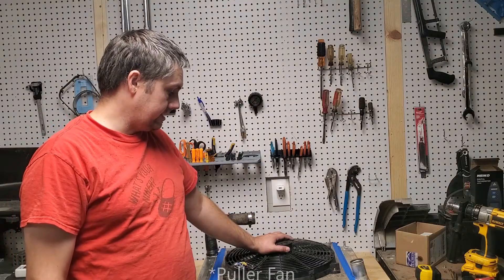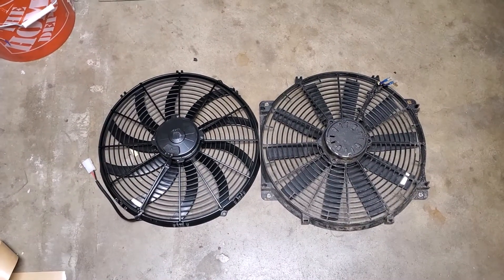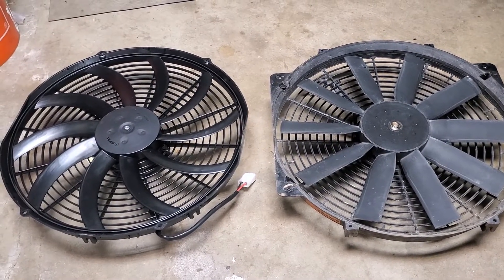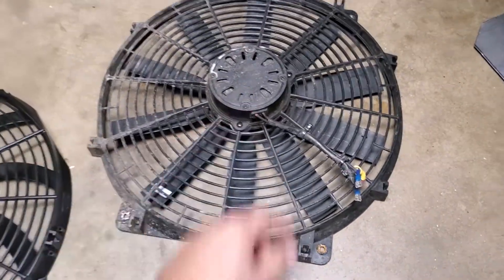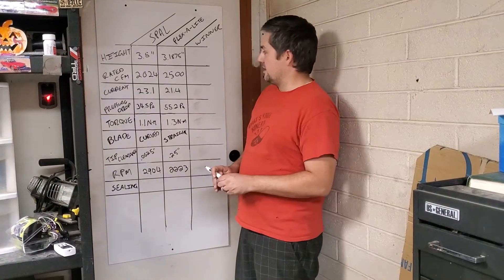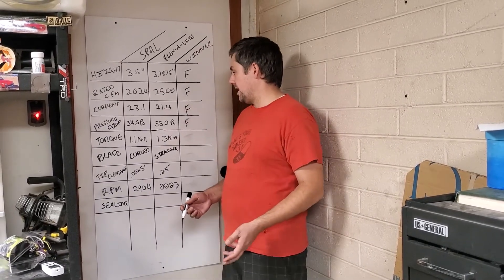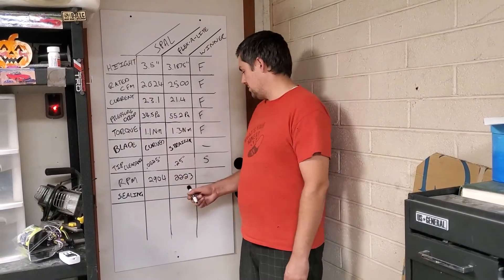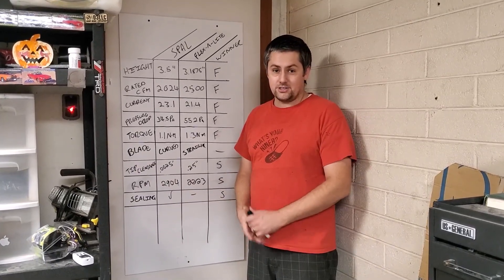Electric Fan Comparison - SPAL vs Fex-A-Lite!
In this video we are comparing and testing two 16" puller fans:

Flex-a-lite A118
12 Volt
2500 CFM
18.5 Amps current draw (20 Amp fuse)
3.1875" height
16" diameter (approximate)
Puller

SPAL 30102049
12 Volt
2024 CFM
40 Amp fuse
3.5" Height
16" diameter (approximate)
Puller